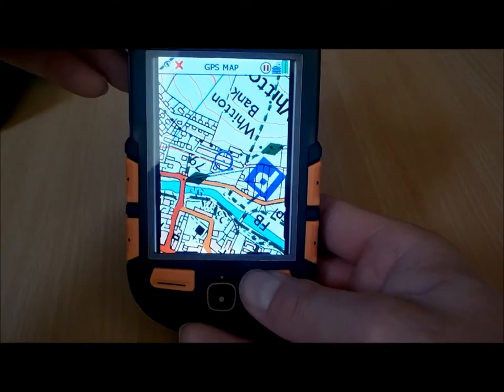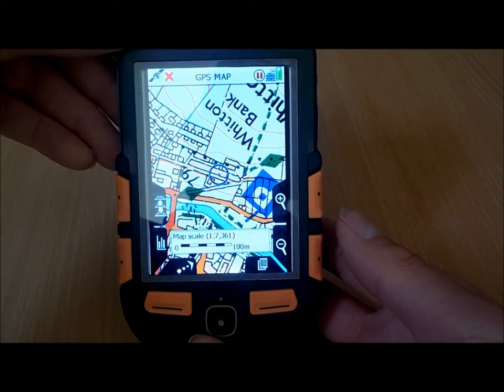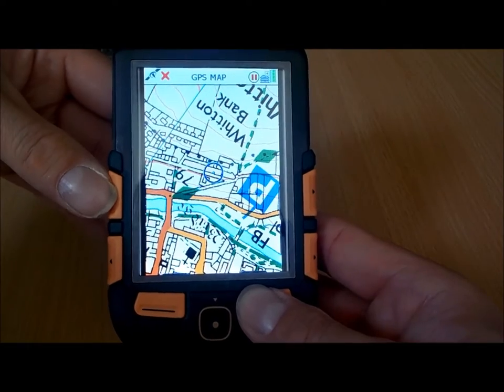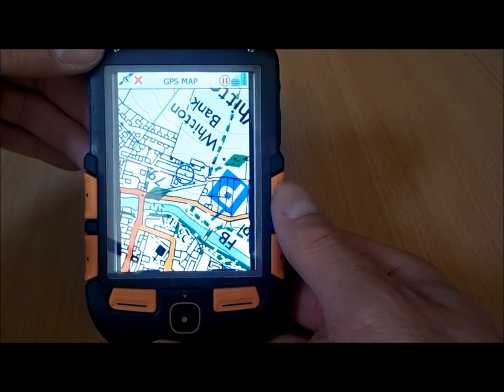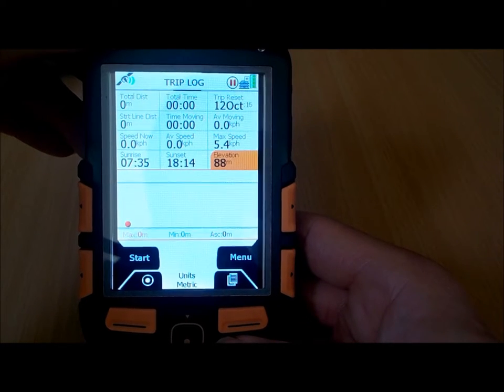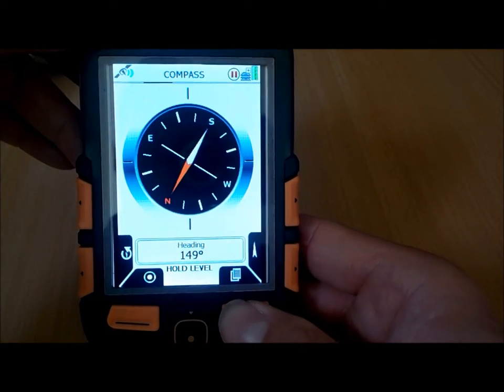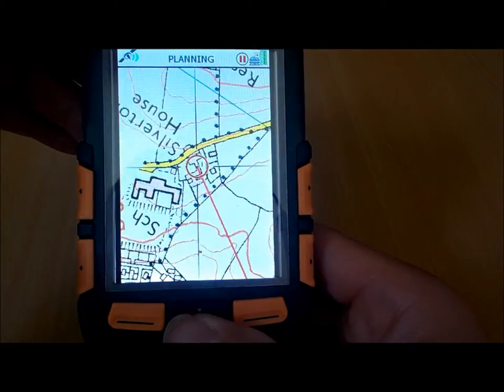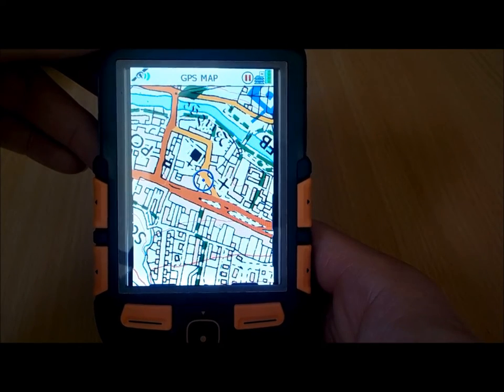SatMap Active 12 review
A review and overview of the SatMap Active 12 GPS unit.